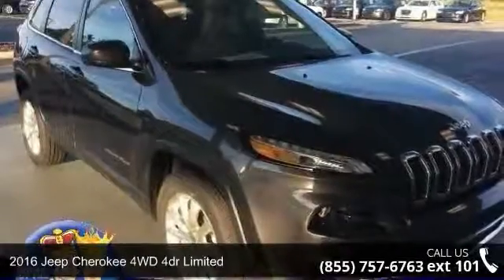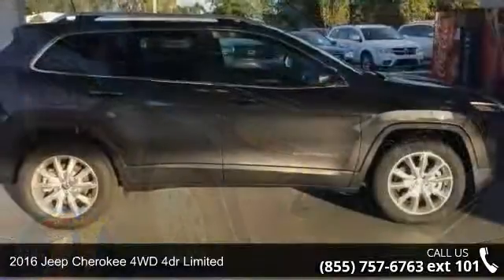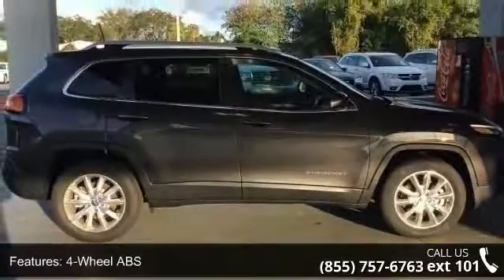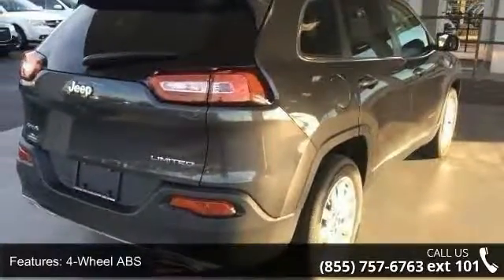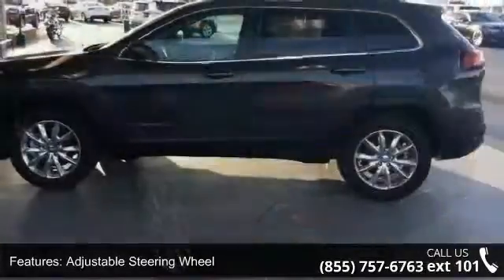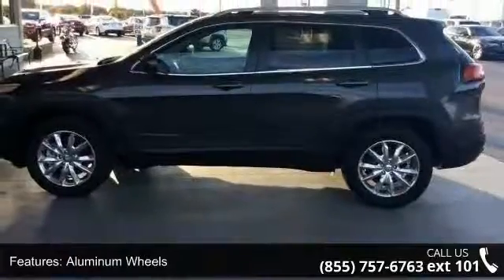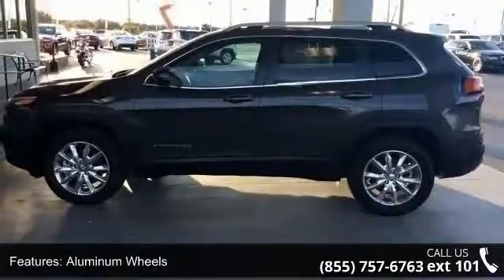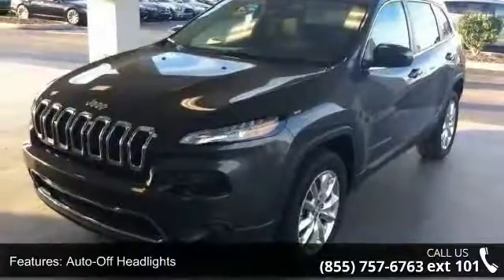2016 Jeep Cherokee 4WD 4dr Limited - Posner Park Chrysler...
NAV, Heated Leather Seats, Back-Up Camera, Remote Engine Start, Dual Zone A/C, RADIO: UCONNECT 8.4 NAV, ENGINE: 3.2L V6 24V VVT W/ESS, TRANSMISSION: 9-SPEED 948TE AUTOMATIC... Limited trim. FUEL EFFICIENT 28 MPG Hwy/20 MPG City! AND MORE!KEY FEATURES INCLUDELeather Seats, 4x4, Heated Driver Seat, Back-Up Camera, Aluminum Wheels, Remote Engine Start, Dual Zone A/C, Heated Seats, Heated Leather Seats. Rear Spoiler, Privacy Glass, Keyless Entry, Steering Wheel Controls, Child Safety Locks. OPTION PACKAGESENGINE: 3.2L V6 24V VVT W/ESS Pentastar, Stop-Start Multiple VSM System, 3.25 Axle Ratio, 700 Amp Maintenance Free Battery, Dual Bright Exhaust Tips, RADIO: UCONNECT 8.4 NAV 1 Year Trial (Registration Required), GPS Navigation, HD Radio, Uconnect Access, QUICK ORDER PACKAGE 26G Engine: 3.2L V6 24V VVT w/ESS, Transmission: 9-Speed 948TE Automatic 1 Speed PTU, TRANSMISSION: 9-SPEED 948TE AUTOMATIC 1 SPEED PTU (STD... read more